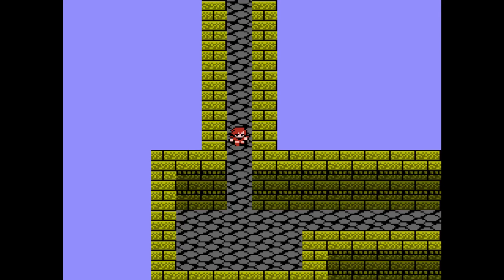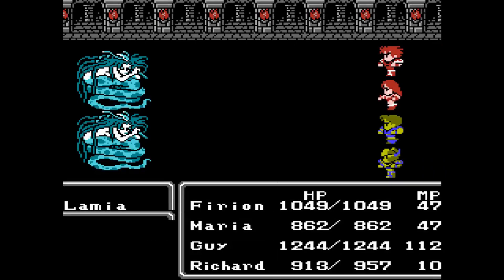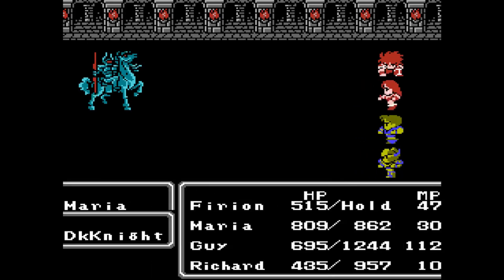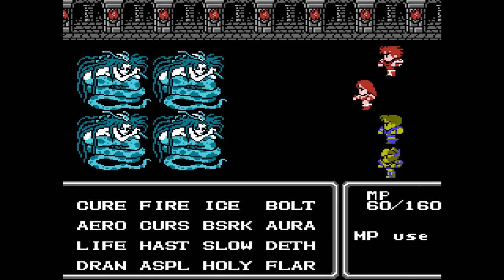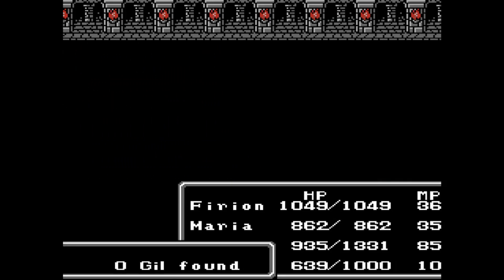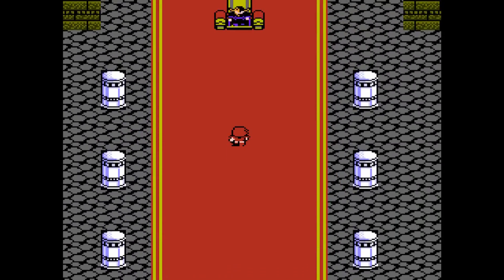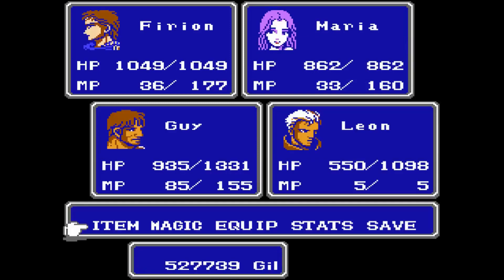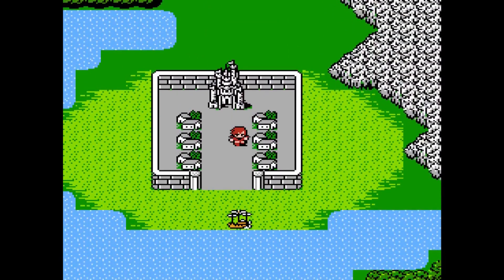Let's Play Final Fantasy II | Episode 70: Resurgence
In this episode, I finish off the Palamecia Castle by climbing up to the top floor and getting the last two treasures. I then head for the throne room to watch events play out, setting the stage for the final dungeons.